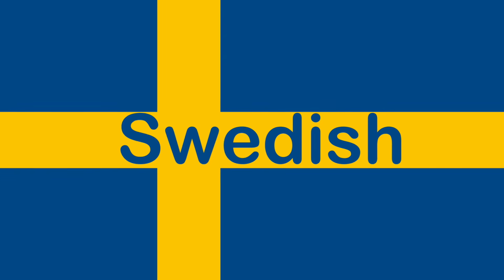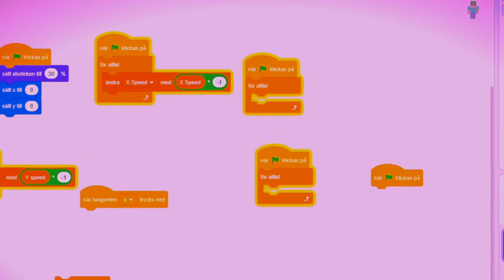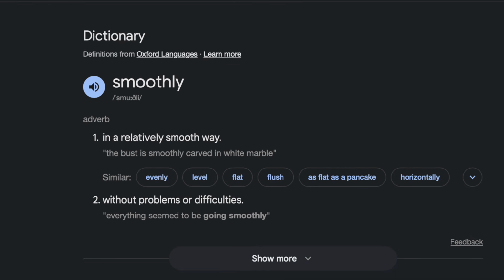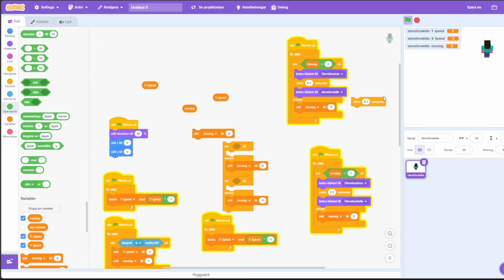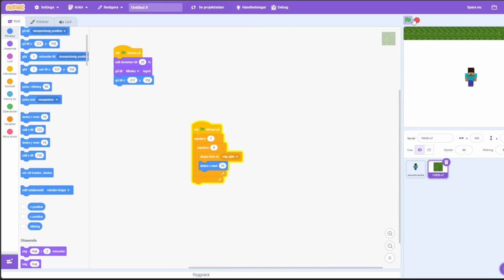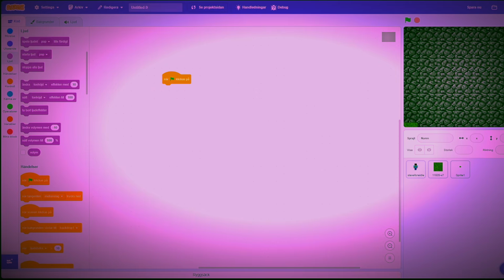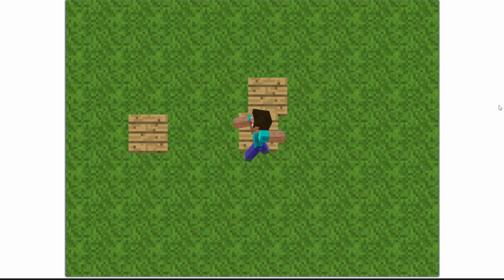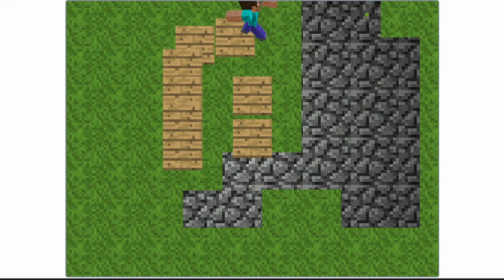I Tried Scratch Coding in Swedish, It Was A Mistake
I tried coding Minecraft in Swedish on Scratch; without knowing the language. I hoped that this would improve my ability to either recognise the coding blocks for otherwise recognise Swedish better. While the second may be correct to an extent. it was a mistake nonetheless.

Chapters:
0:00 - Intro
0:21 - The Why
0:57 - The What
2:00 - Shameless Plug
2:28 - The How
4:01 - The Problem
5:40 - The Clones
7:46 - The Final Hurdle
10:15 - The Game